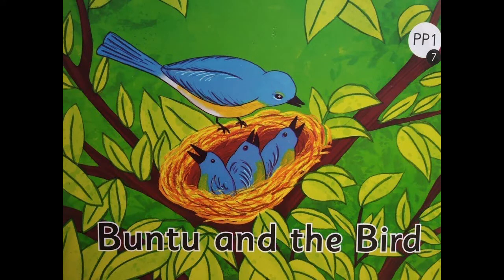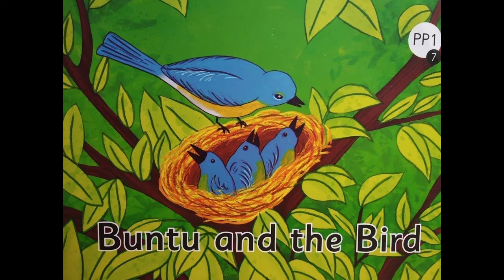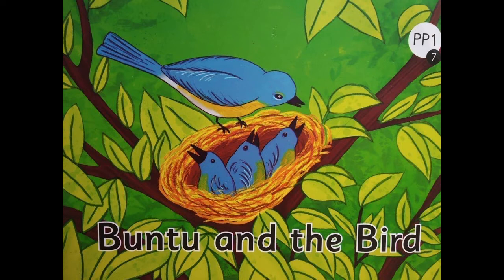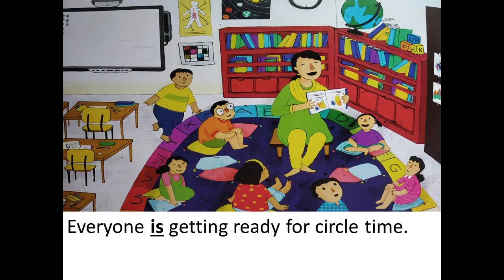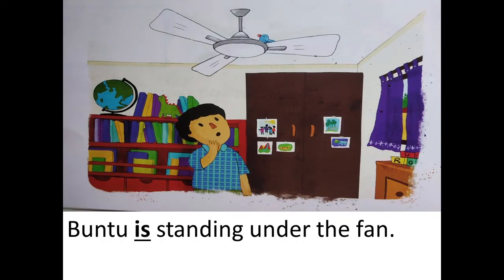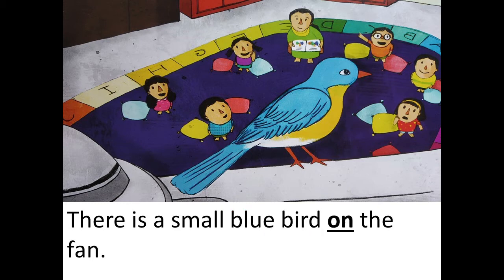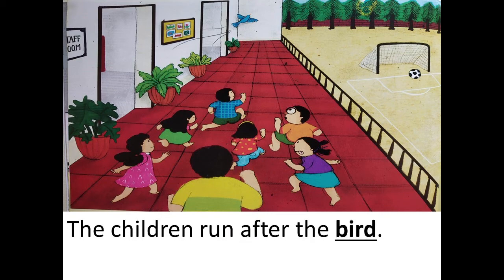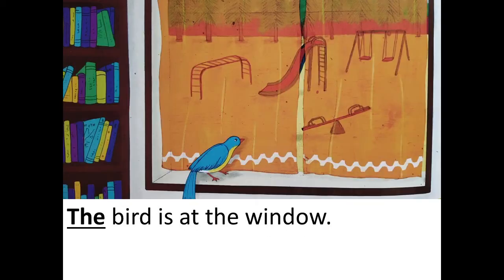The Orbis School - English - Jr KG - ST 7 Left Out Words